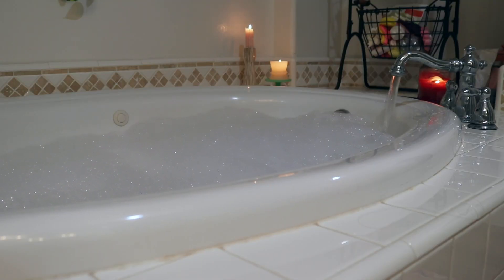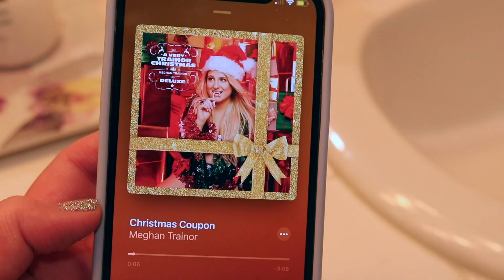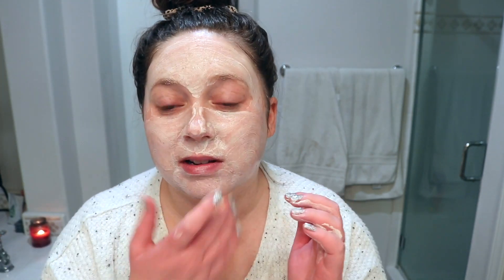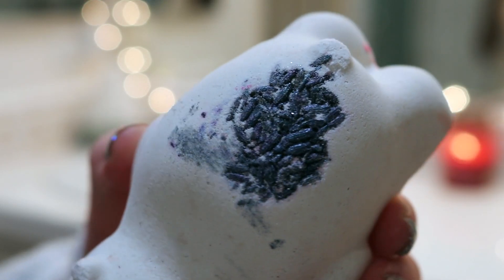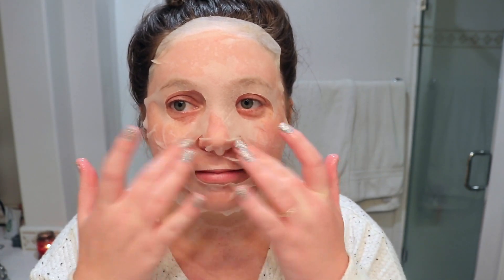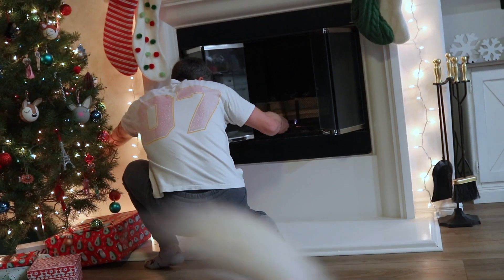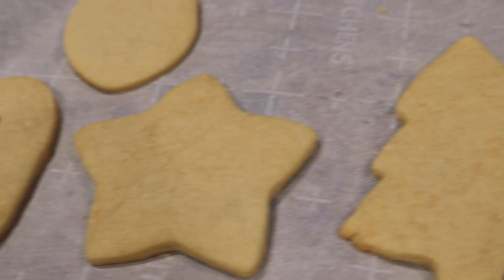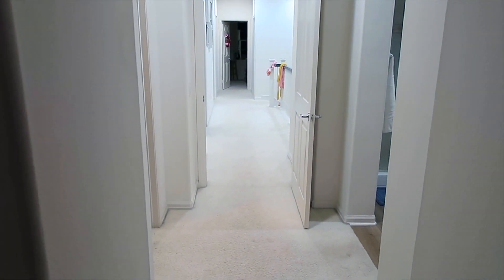My Cozy Winter Night TIme Routine! With Milo 💕❄️HolidAMY Day 8❄️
Hiya babes! Merry Christmas Eve Eve 🎄✨ Per usual HolidAMY tradition, this video is my cozy winter night time routine! A look into getting myself ready for bed, getting Milo ready for bed, and some fun and cozy Christmas activities! Hope you enjoy the video :0)

WHAT I’M WEARING:
★ON MY NAILS: Olive & June Exclamation Point*
★MY SHIRT
★MY HEADBAND

PRODUCTS SHOWN/MENTIONED:
★Christmas Eve Yankee Candle
★Simple Compostable Makeup Cleansing Wipes
★Simple Moisturizing Facial Wash
★Trader Joe’s Pink Peppermint Face & Body Mask
★Urban Outfitters Geo Runner Bath Mat
★Ugg Scuffette Slippers
★Josie Maran Whipped Argan Pro-Retinol Body Butter*
★First Aid Beauty Hydrating Eye Cream*
★Trader Joe’s 100% Organic Argan Oil

Milo’s Stuff:
★Old Navy Red Christmas Footed Onesie
★Burt’s Bees Baby Nourishing Lotion
★Burt’s Bees Baby Multipurpose Ointment